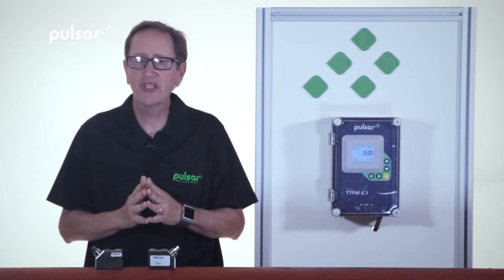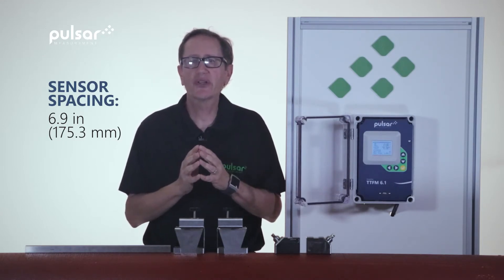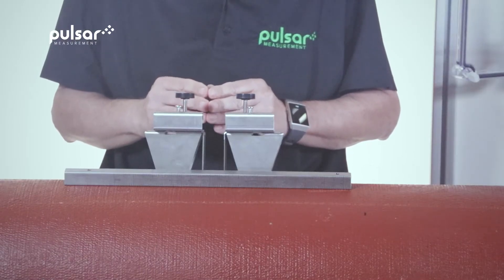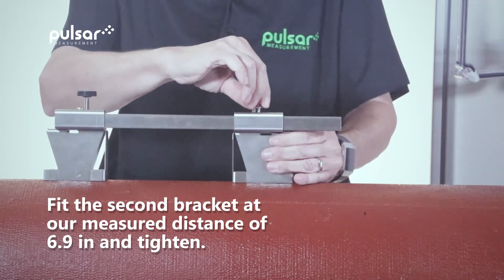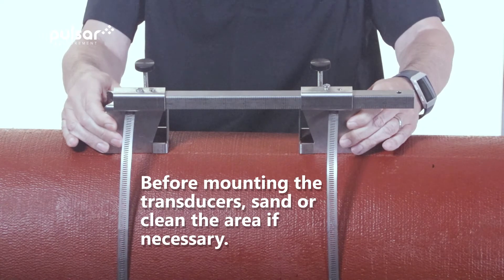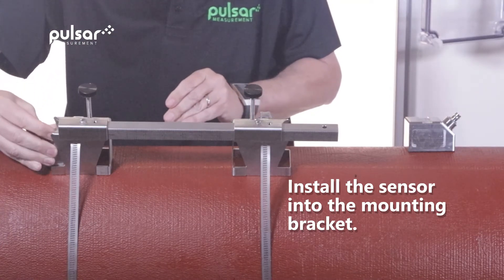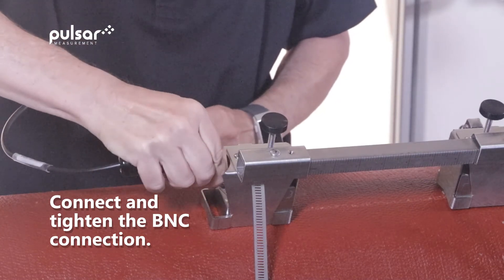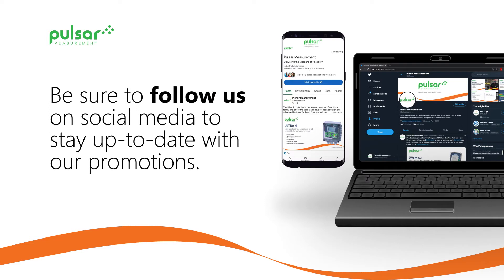How To Install SE16C Large Pipe Sensors for a Transit Time Flow Meter | Pulsar Measurement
In this video learn how to install the SE16C large pipe sensors for Pulsar Measurements TTFM 6.1 Transit Time Flow Meter to ensure maximum accuracy for your flow measurement application.

Pulsar is a worldwide leader in ultrasonic instrumentation for wastewater, industrial, and environmental markets.

Since 1986 we have developed, manufactured, and marketed industrial flow and level monitoring instruments including ultrasonic level transmitters, clamp-on ultrasonic flow meters, and open channel flow meters.